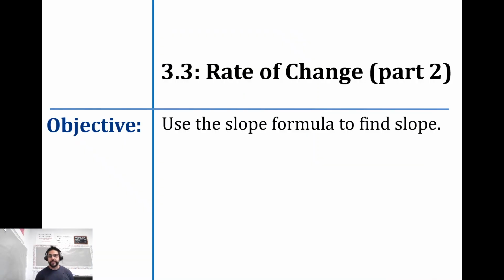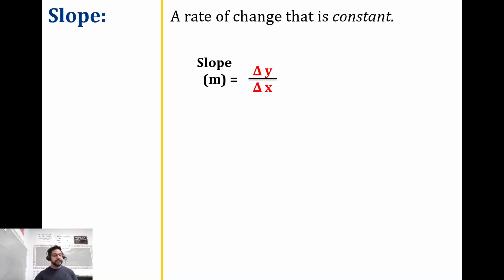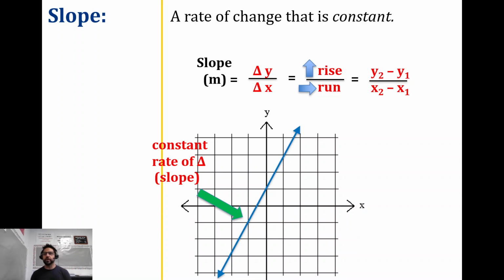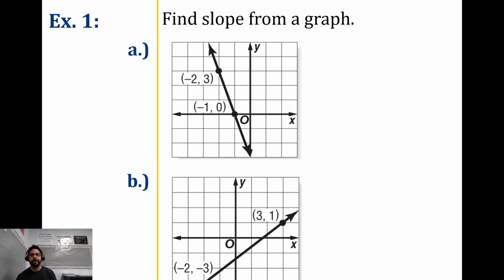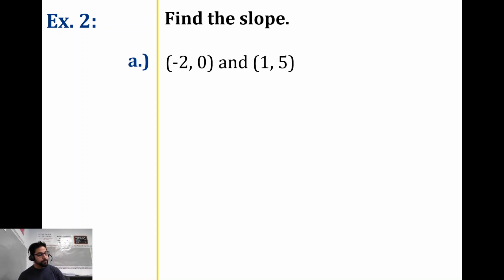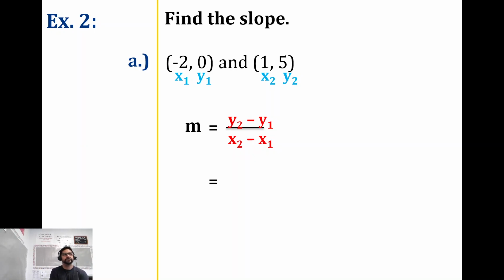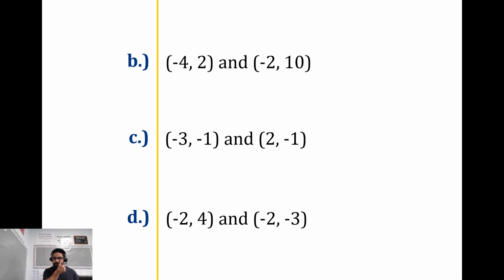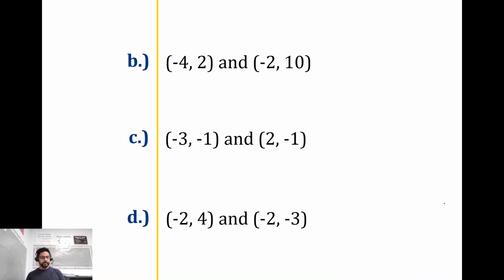SS IM1 Session 1 Lesson 3 3